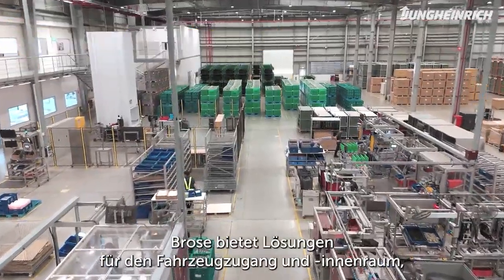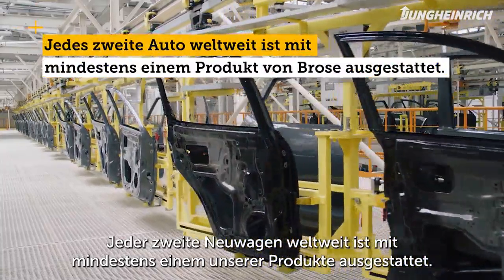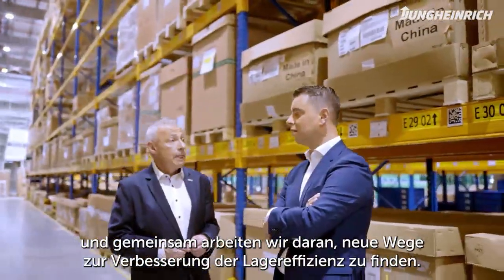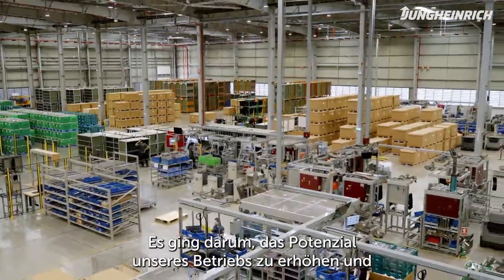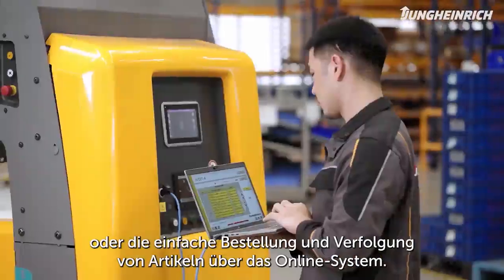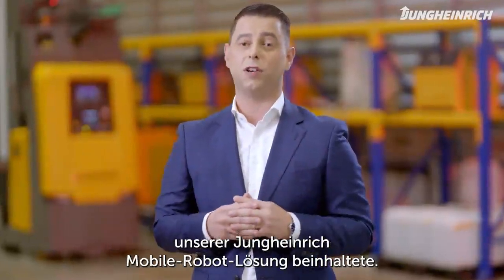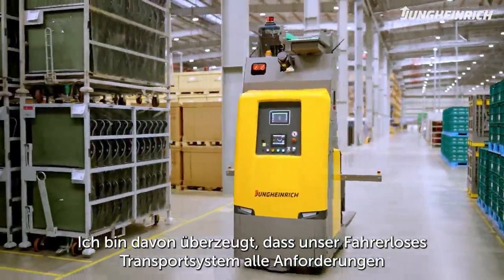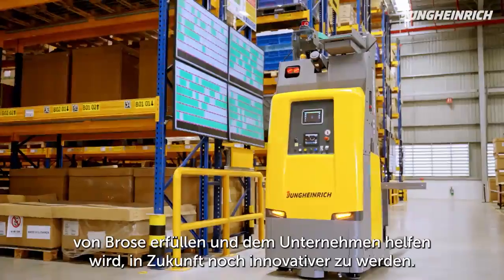Jungheinrich und Brose sorgen für eine zukunftssichere Intralogistik in Thailand.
Revolutionierung der Lagereffizienz! Jungheinrich arbeitet mit Brose zusammen, um den Betrieb in Thailand mit einem hochmodernen Mobile Robot zu verbessern.

Die Fallstudie zeigt, wie der Jungheinrich Mobile Robot die Effizienz, die Sicherheit und die Innovation bei Brose durch einen intelligenten Betrieb verändert und das gemeinsame Engagement für Nachhaltigkeit demonstriert.

Sieh dir unser Video an, um einen Blick in die Zukunft der modernen Fertigung zu werfen!